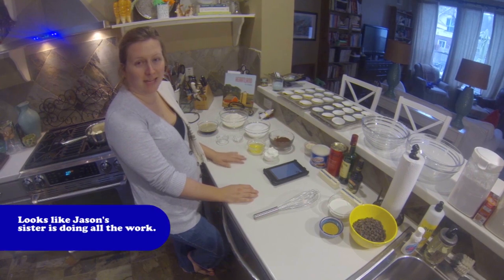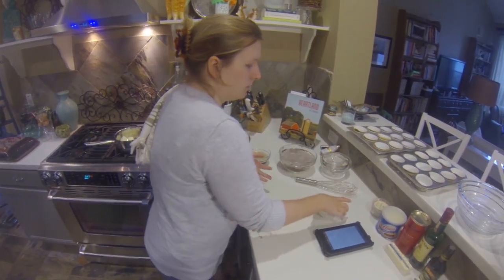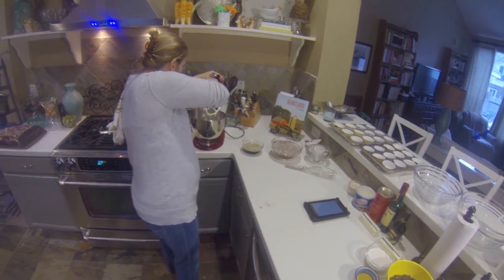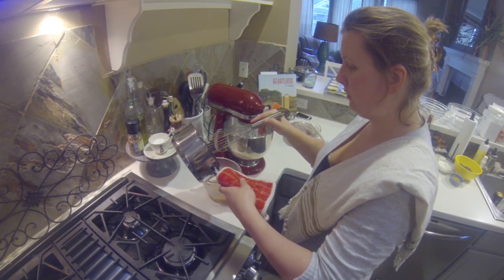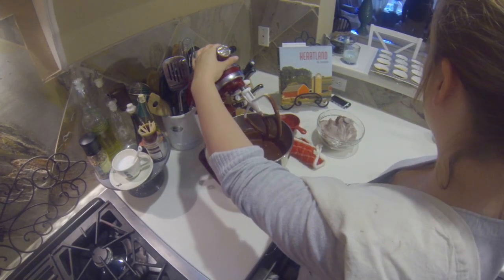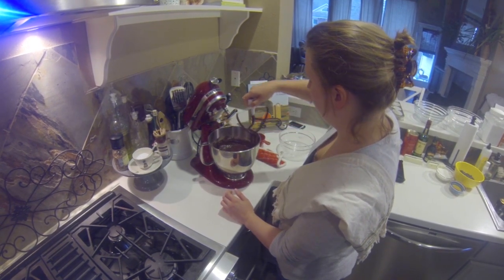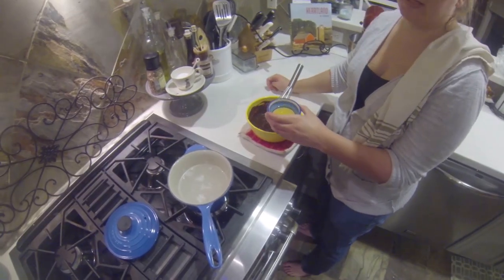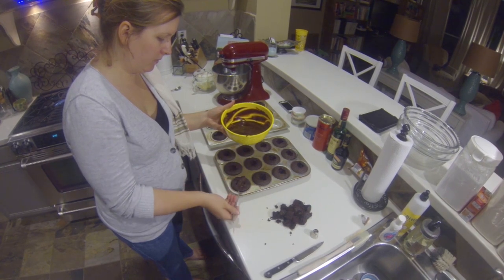Irish Car Bomb Cupcakes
If you want to submit a video idea for this channel please submit your idea
I will help you edit your video if you need.
Here is the recipe:
INGREDIENTS:
For the Cupcakes:
1 cup Guinness stout
1 cup unsalted butter, at room temperature
¾ cup Dutch-process cocoa powder
2 cups all-purpose flour
2 cups granulated sugar
1½ teaspoons baking soda
¾ teaspoons salt
2 eggs
2/3 cup sour cream

For the Whiskey Ganache Filling:
8 ounces bittersweet chocolate
2/3 cup heavy cream
2 tablespoons butter, at room temperature
2 teaspoons Irish whiskey

For the Baileys Frosting:
2 cups unsalted butter, at room temperature
5 cups powdered sugar
6 tablespoons Bailey's Irish Cream